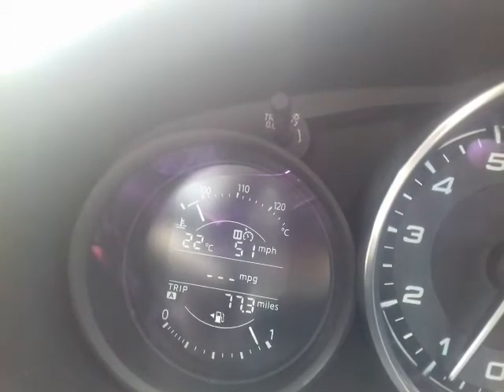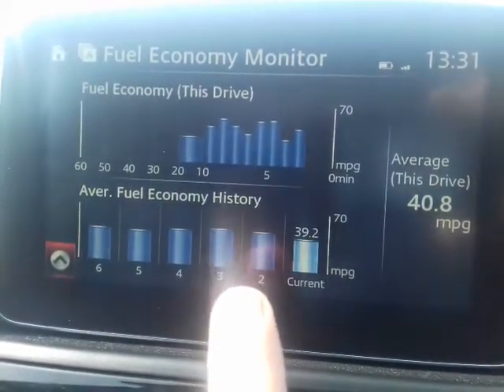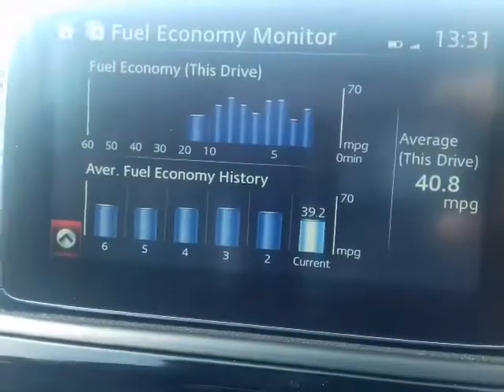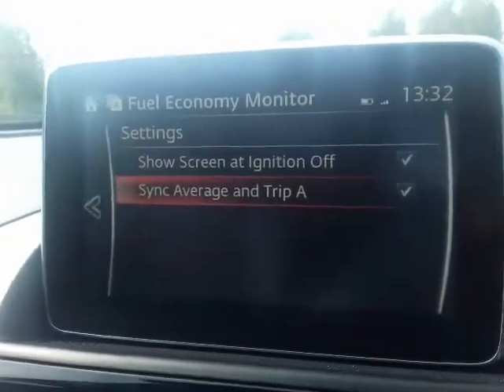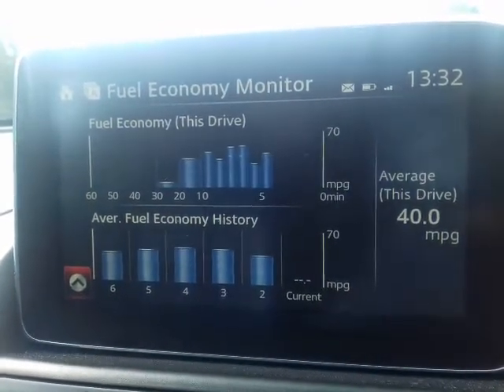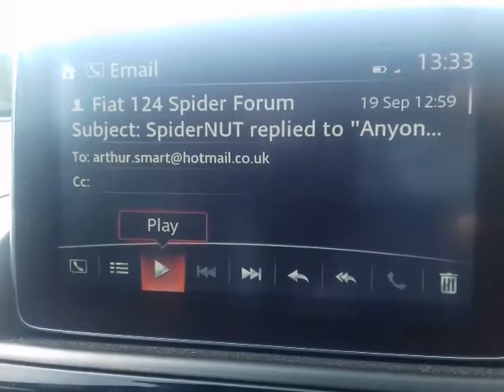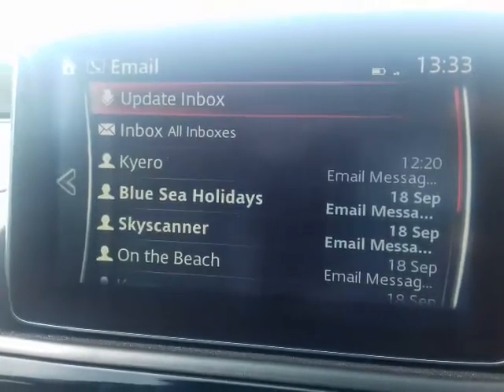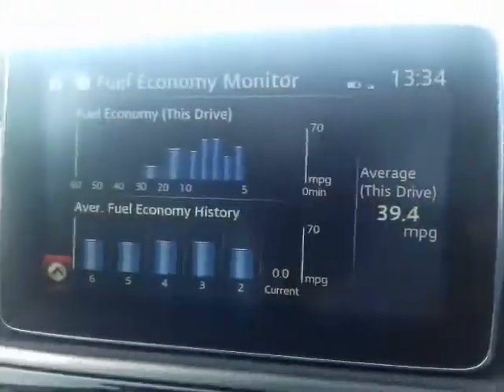Trip reset and Fuel Economy Monitor